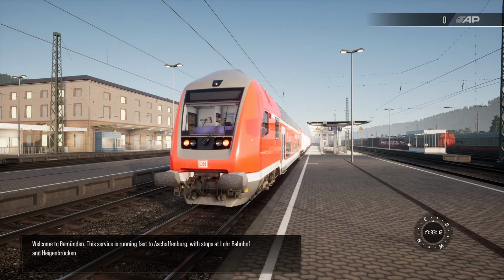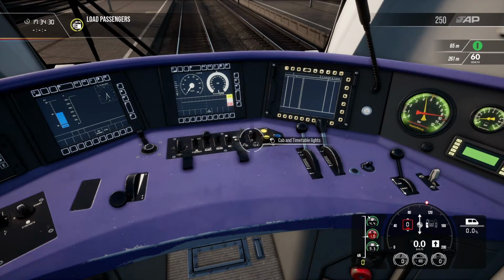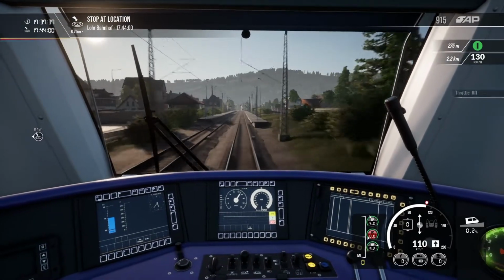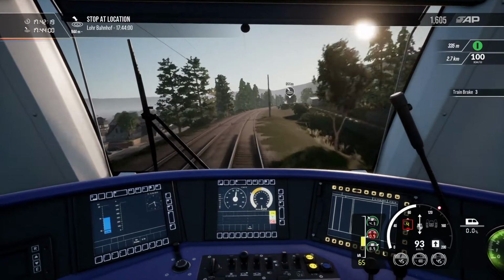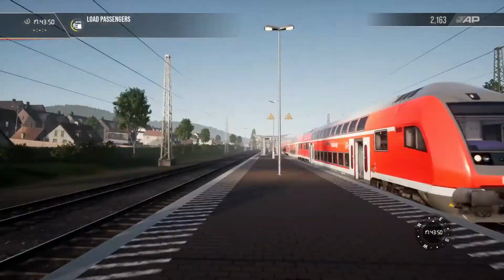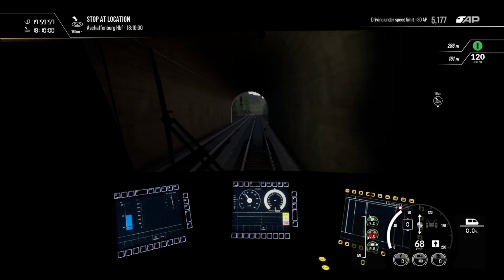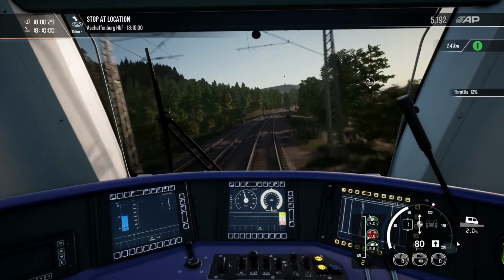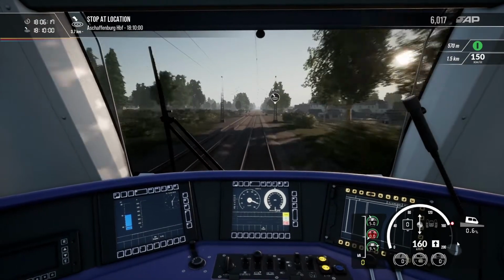Train Sim World 2 | Main Spessart Bahn | Regional Express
Hello and welcome back to another Train Sim World 2 video!

Today we're on the Main Spessart Bahn route, a route originally available for Train Sim World and is now part of the "preserved collection".

We're playing the scenario "Regional Express" where we're taking this DoppelStockwagen set between Gemunden in the East, to Aschaffenburg HBF in the West on a limited stop service. It's a nice sunny evening for it, so sit back, relax and enjoy the ride!